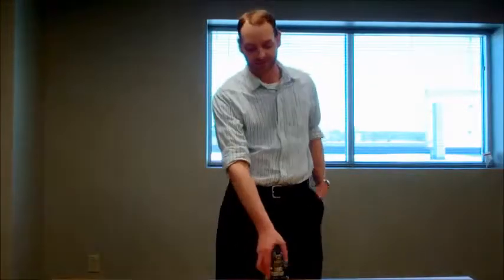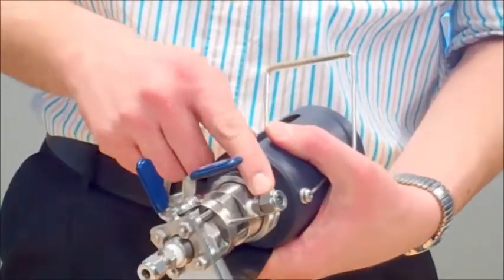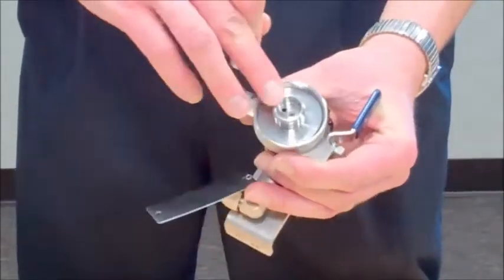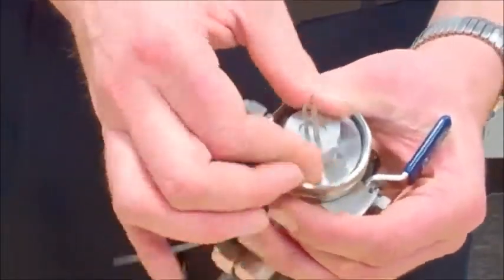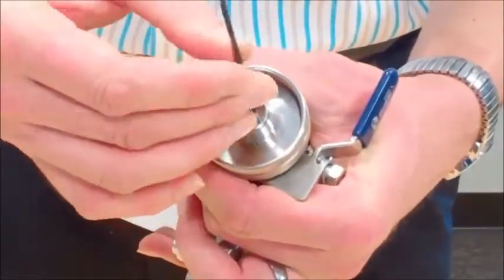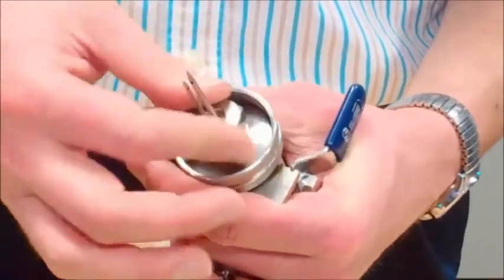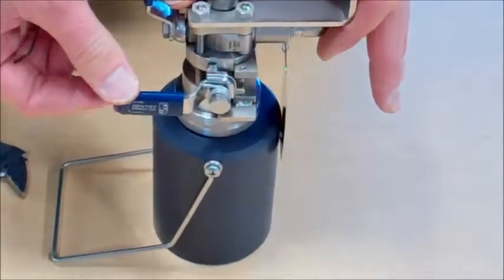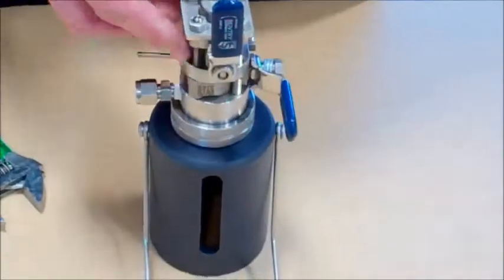How to Assemble and Operate the Sentry MVD Manual Liquid Sampler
The Sentry MVD manual low emission sampler is ideal for sampling liquids in a closed loop in refining, chemical, petrochemical, and nuclear applications without emissions or exposure to the operator.

Learn how to maximize the function of yours by executing a basic assembly and operation of the Sentry MVD manual liquid sampler with this how-to video.